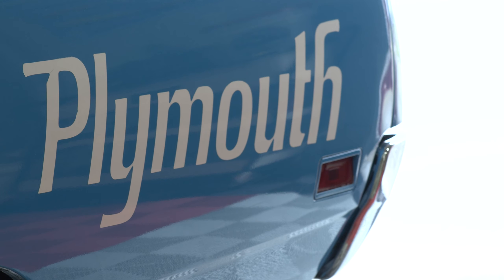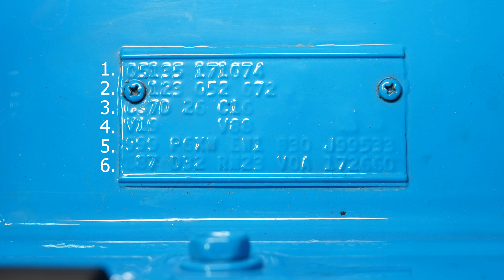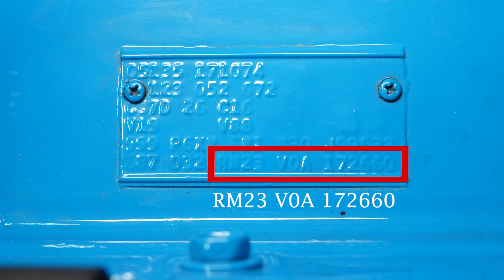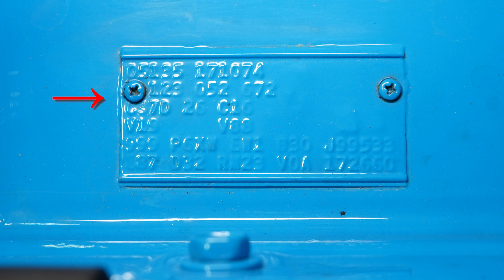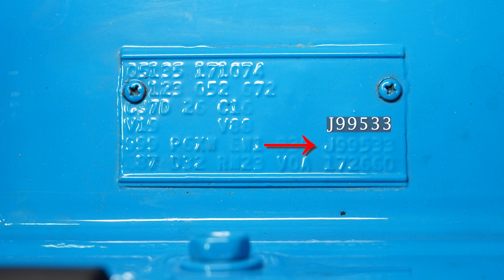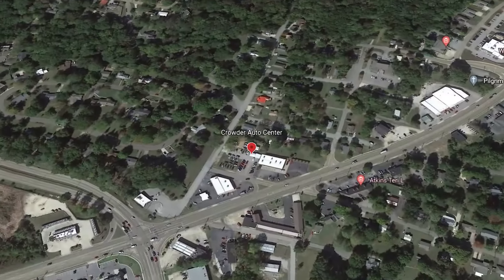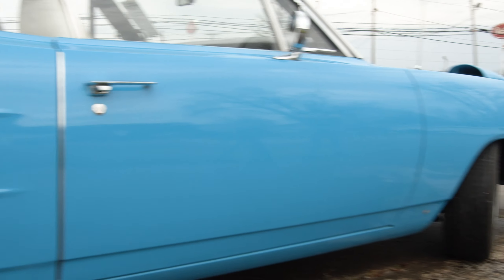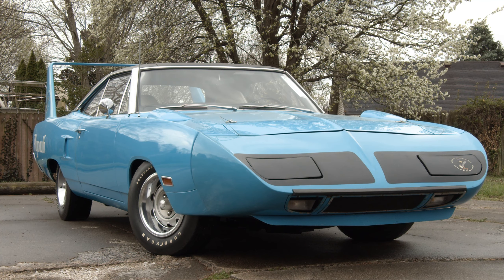History of our 1970 Corporate Blue "Petty Blue" Superbird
Bob discusses some special details and facts on the rare 1970 440 Six-Pack Corporate Blue or better known as "Petty Blue" Plymouth Superbird.

We will also be available to meet in person to discuss more on the Petty Blue and other Plymouth Superbirds and cars alike at the Chrysler Nationals in July 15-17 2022 at the Survivor's Tent!